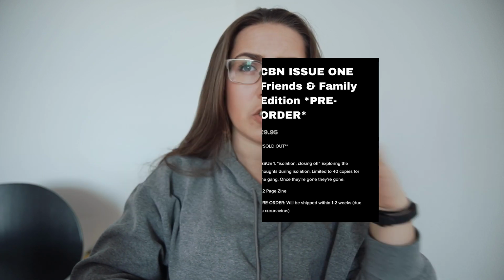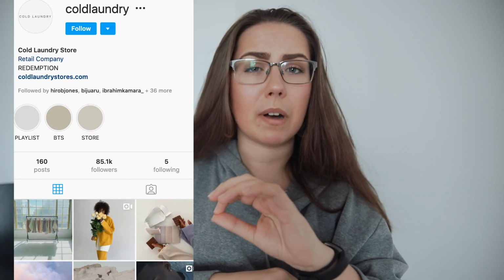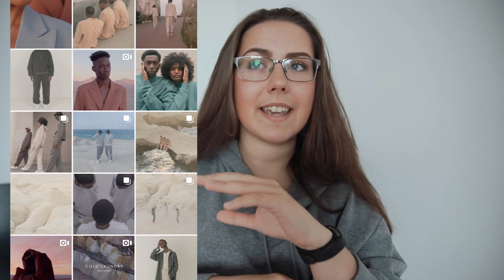How Can Design Improve Your Photography Business?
Hi guys! Welcome to a new series on the channel about graphic design and how you can use it to improve your photography business. This video serves mostly as an introduction to the series, but hopefully, you can also find some value within it!

A big shoutout to Ksn Beats for providing the music in this video, yet again.

Equipment used in this video:

►► *Canon 6D Mark II (Video)
►► *Sigma 35mm 1.4 Lens

TIME STAMPS
0:00 Introduction
2:42 How do graphic design and photography work in unison?
7:06 Shared principles between graphic design and photography
10:04 How can you use graphic design to better your business?